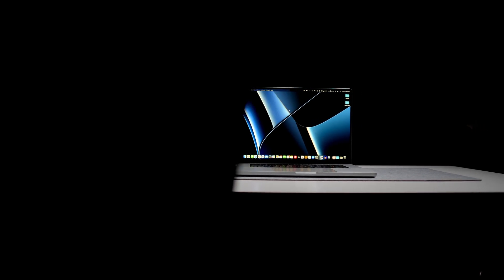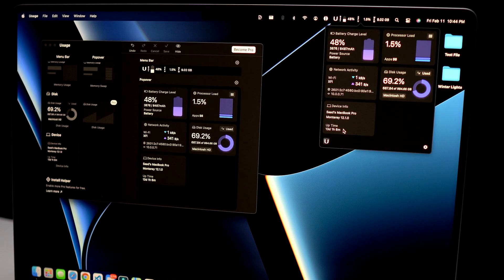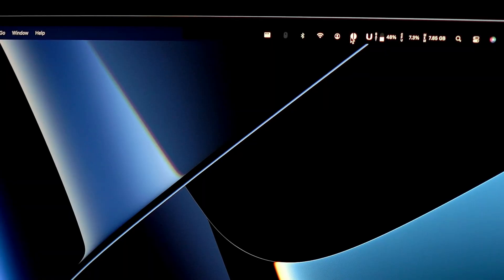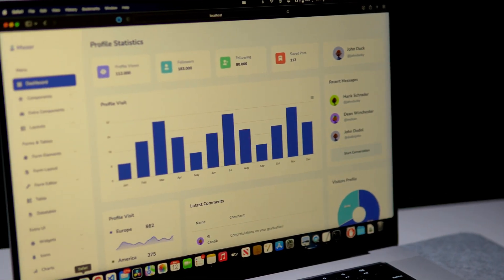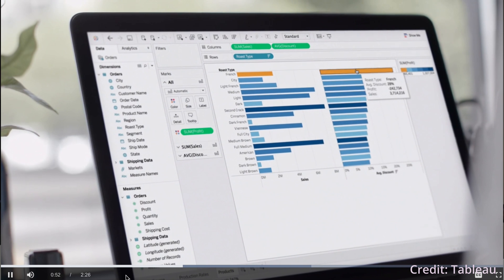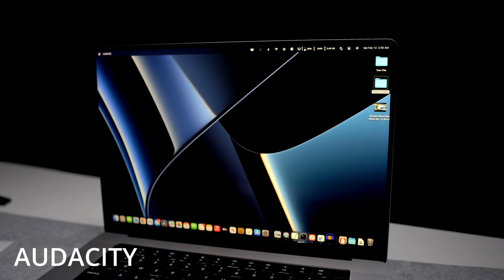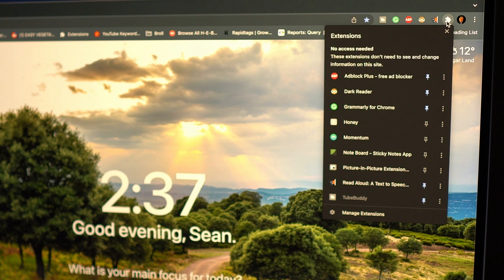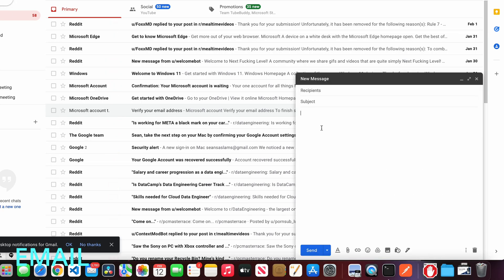22 FREE Mac Apps I use to BOOST MY PRODUCTIVITY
Here are 22 Free Mac Apps that help me boost productivity.  These must-haves productivity apps, can help you or your small business boost productivity. All of these 22 apps are absoluttely free.  Do watch this video till the end so that you can boost my productivity using these apps  and take productivity to the next level.

0:00 - Intro
0:43 - Mac Productivity
5:11 - Coding / Programming / Data
7:55 - Remote Desktop
8:41 - Content Creation
10:58 - Personal Productivity